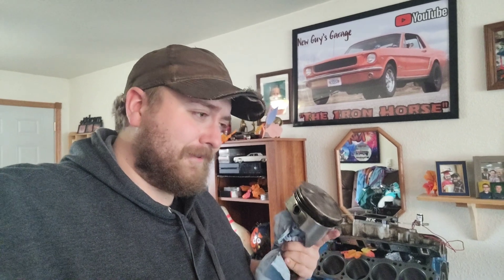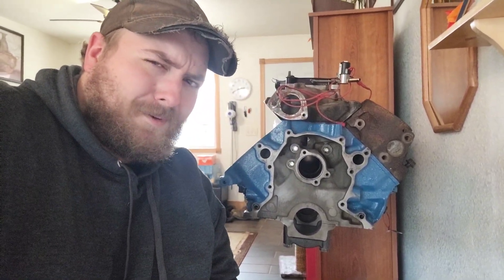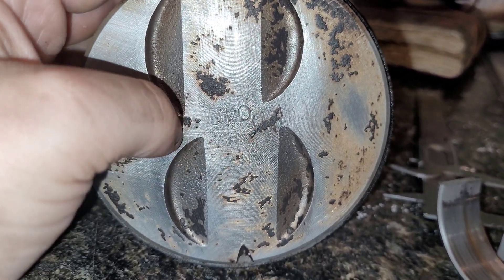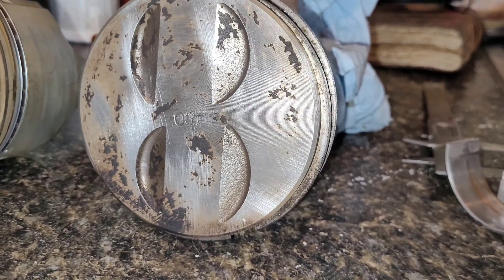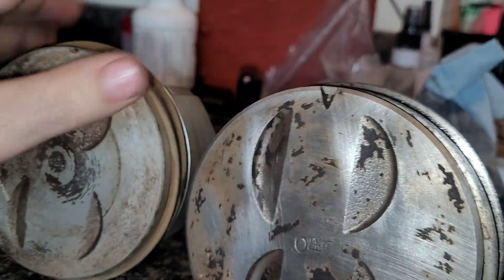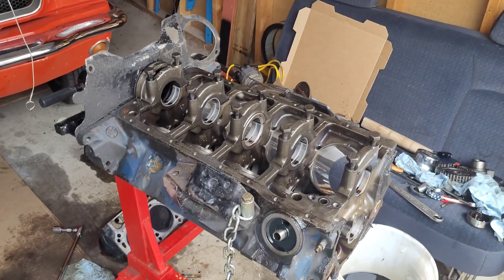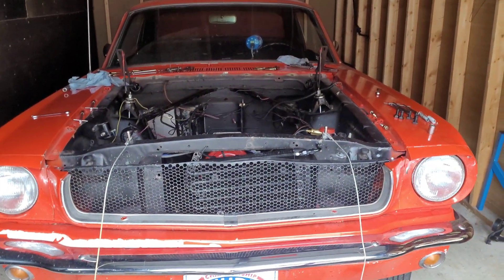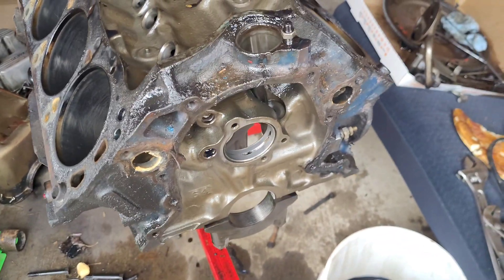The Iron Horses Last Secret Revealed! | Final Displacement Discovered | We Finally Know What To Do!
we finally know what the total displacement of our sbf 302 windsor engine is out of our 1965 ford mustang the Iron Horse! it turns out the motor has been a 308 this entire time!! a .040 over bore 302.

but that is not all! we discovered that our aftermarket pistons not only still have a piston offset which we were looking for...but the valve reliefs are much bigger than stock! allowing us to use our nice CNC Ported AFR 165 Renegade Aluminum Cylinder Heads!! Finally we know what needs to be done. we are going to rebuild the engine we took out of the mustang on the live stream with its .040 ovef boar pistons and slap our AFR heads on top of her!

Now I just need to get everything cleaned up 😅